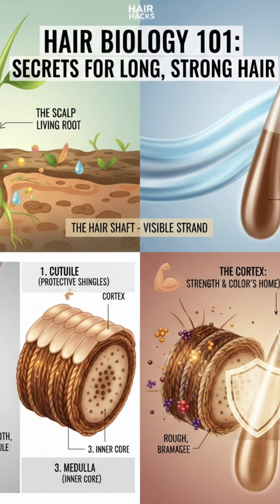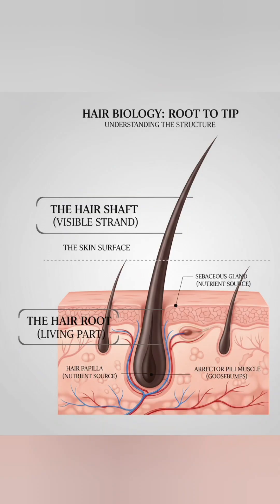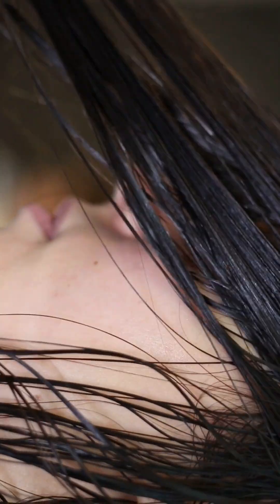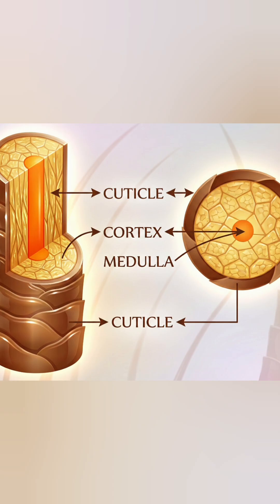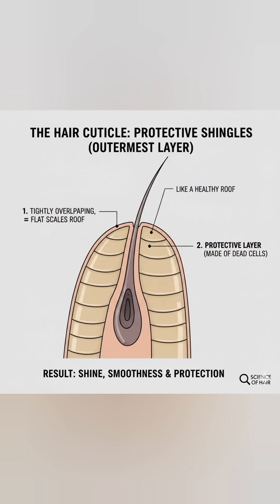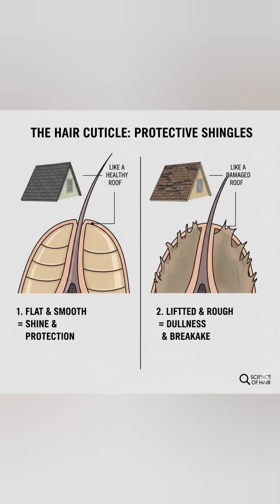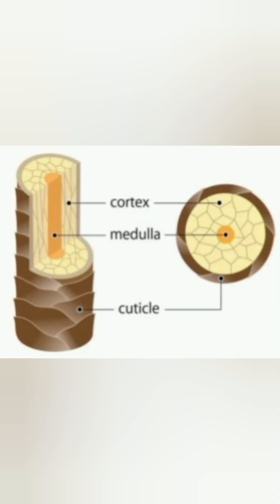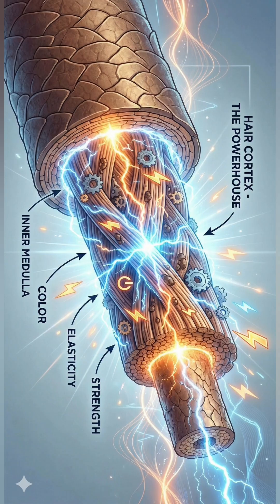Hair biology 💁‍♀️|| understand your hair for better growth ✨️ and strong 💪 hair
Ever wondered what your hair is actually made of, or how it manages to grow back after a haircut? It's all fascinating biology! 🤯
In this quick reel, we break down the fundamental science of hair: the structure, the growth cycle (Anagen, Catagen, and Telogen phases), and what keeps it strong.
Knowing your hair from a biological perspective is key to providing it with the right care and achieving healthy, resilient hair! ✨
Tap play to level up your hair knowledge! 👇
What hair biology fact surprised you the most? Share in the comments! 🤔💬